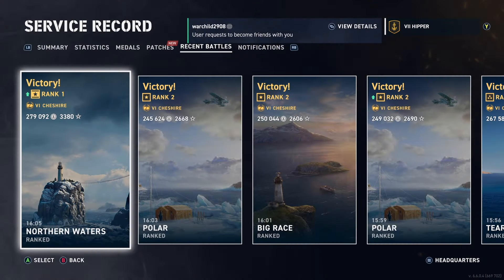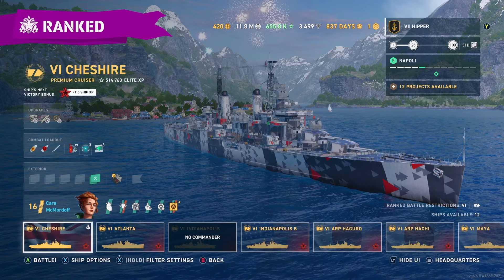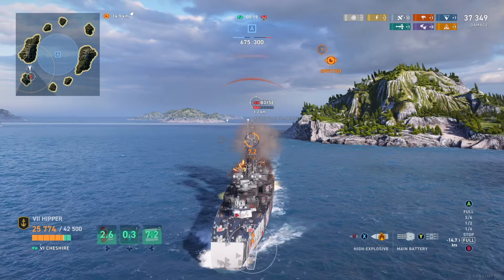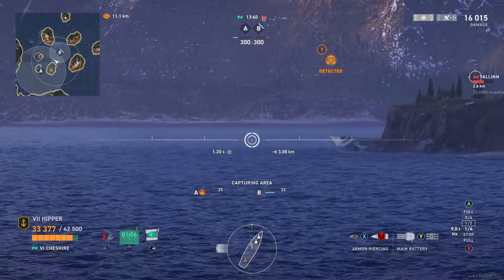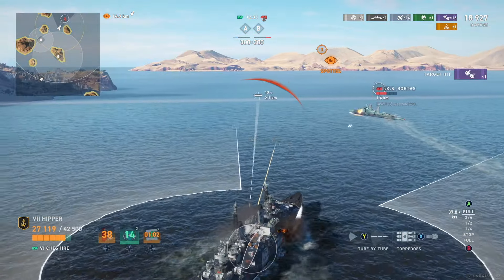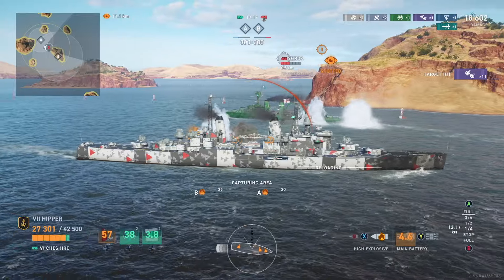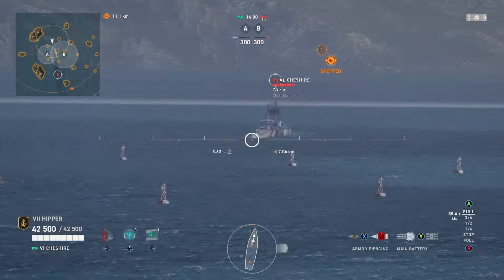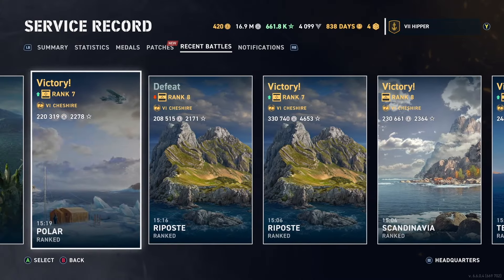Agile Cheshire - Ruling Ranked With 92% Winrate (World of Warships: Legends Xbox Series X 4K)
I taker one of the, supposedly, worst cruisers in the game and slap an agile build on it - and off we go to glory in 1v1 ranked!